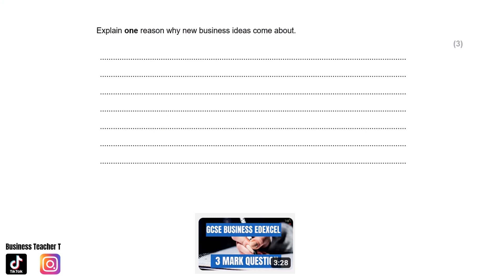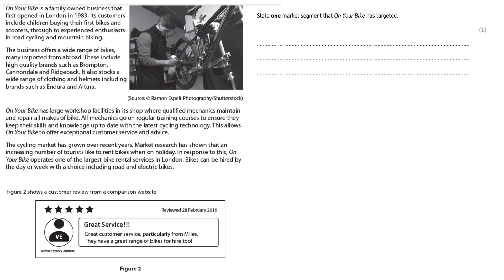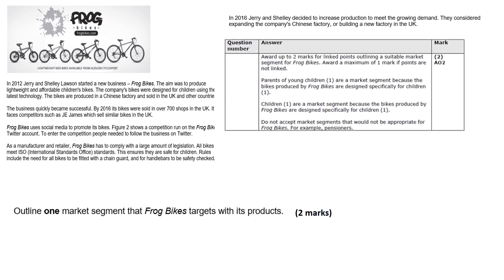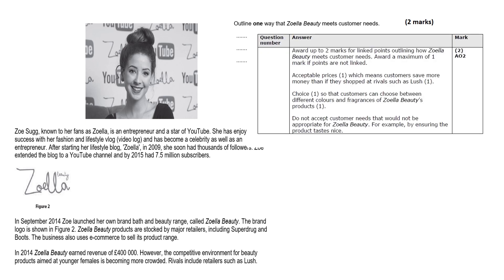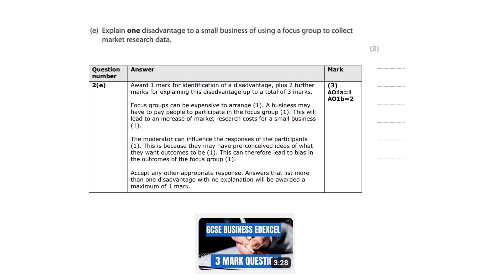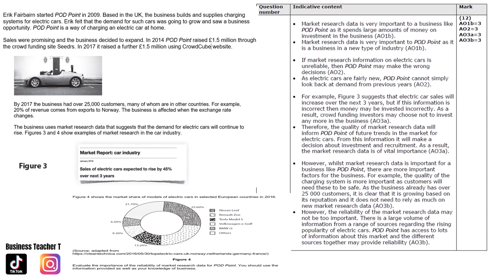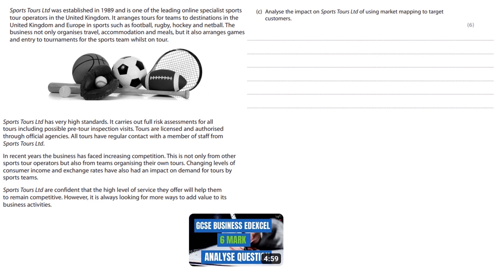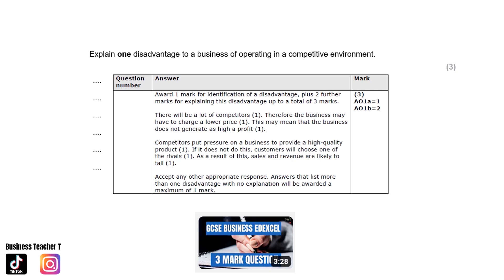Most Frequent GCSE Business Paper 1 Topics & Questions - EDEXCEL GCSE Business - Part 1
EDEXCEL GCSE Business Formula Sheet